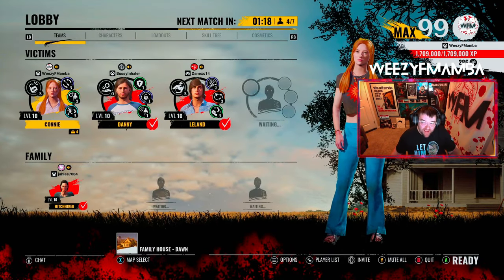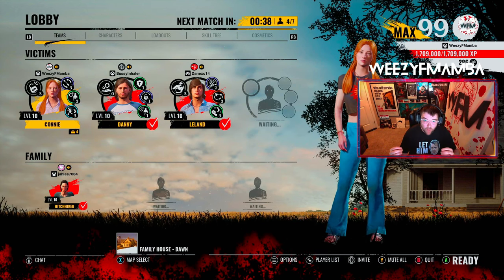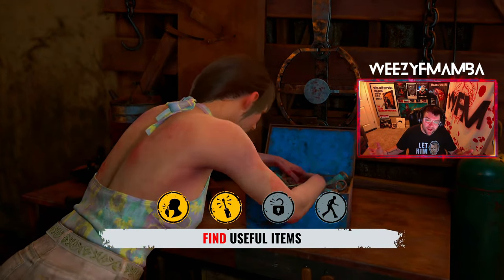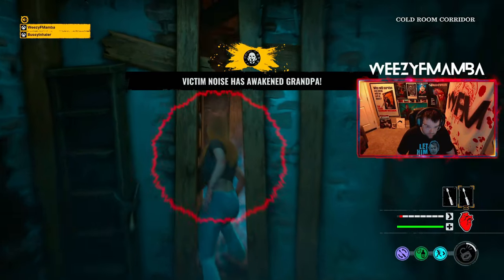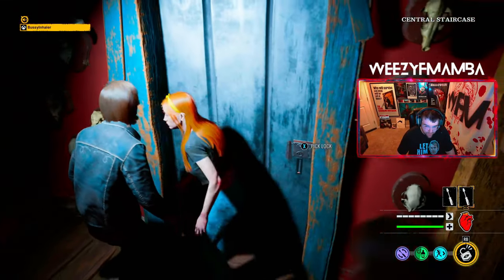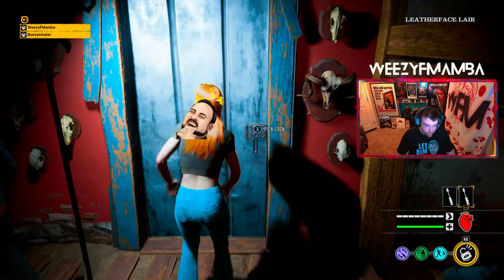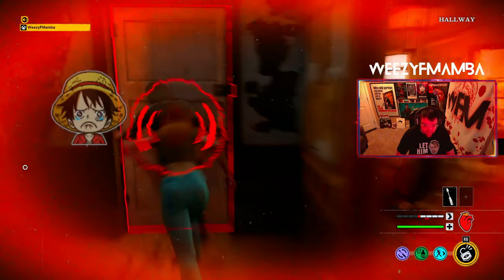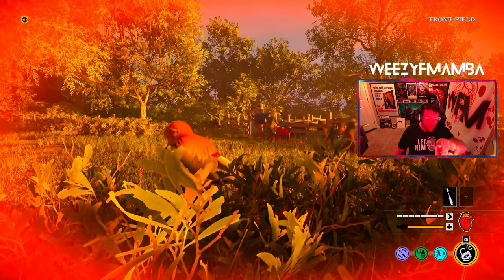Exterior Alarms Just Got Secretly Stealth Buffed! (TESTED) - The Texas Chain Saw Massacre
35 Year Old Man Beating Children At Video Games.

Follow us on X (Twitter) For More Updates!